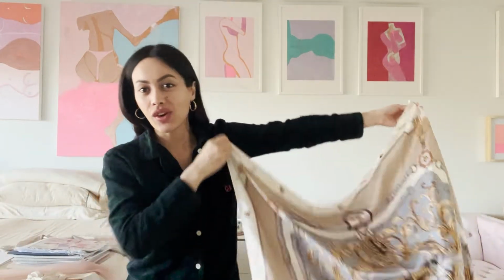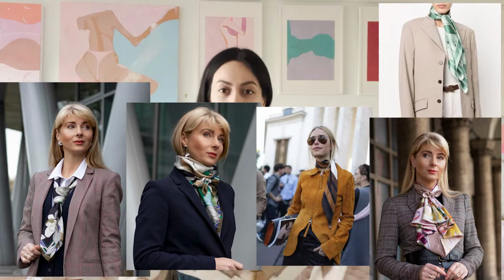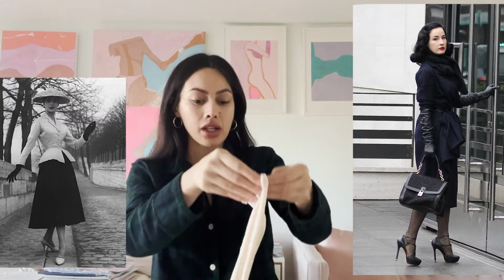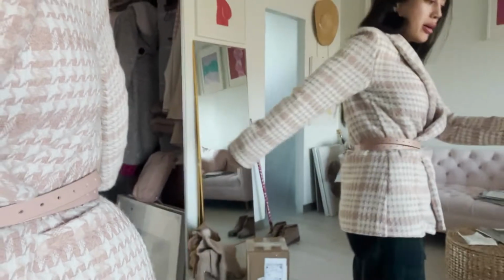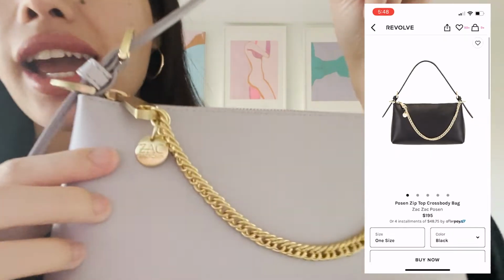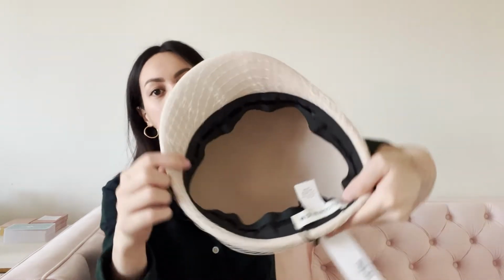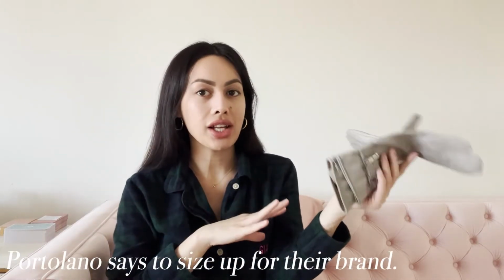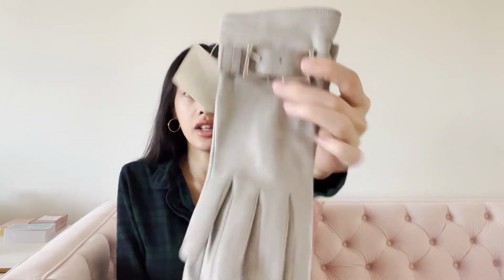Luxury Accessories To Elevate Your Winter Style | Eugenia Kim, Zac Posen, Aspinal of London & More!